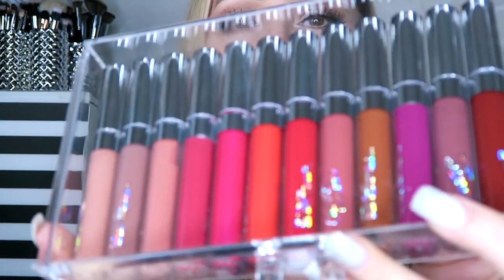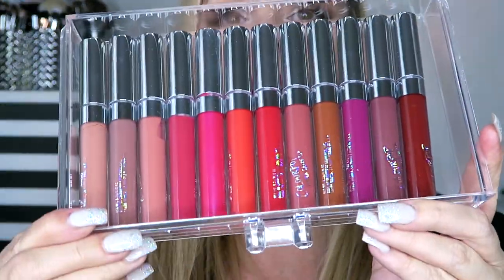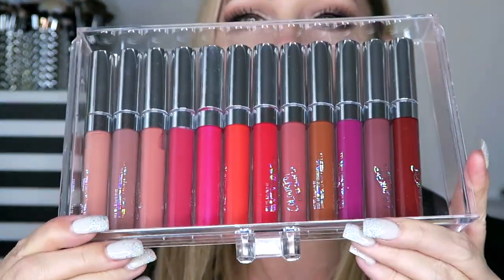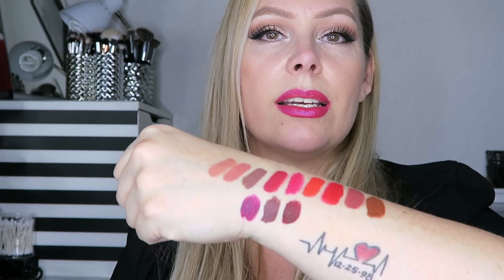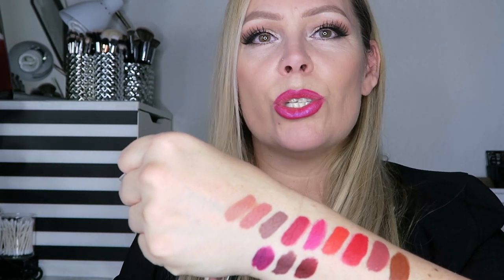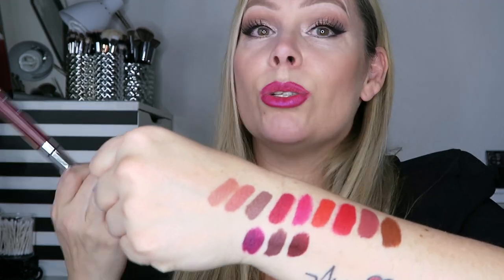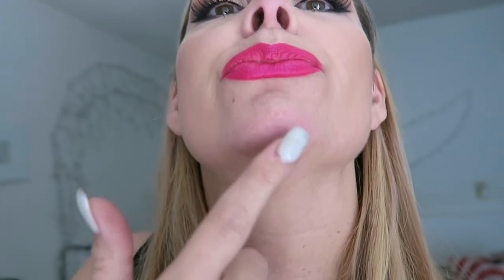Colourpop Ultra Satin Lips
Colourpop Ultra Satin Lips are my ALL TIME FAV!!!
Lasted longer than I did so after 10 hours I was ready for bed. Last clip is a pic before I removed my makeup that night. I proudly stand by this product and even after the 10 hours my lips were still very soft, hydrated and pigmented. BIG HUGE THANK YOU TO COLOURPOP

Magic Wand
Echo Park
Mess Around
Lyin' King
The Rabbit
Cozy
London Fog
Frick N' Frack
Tanzy
Panda
TooLips
Prim